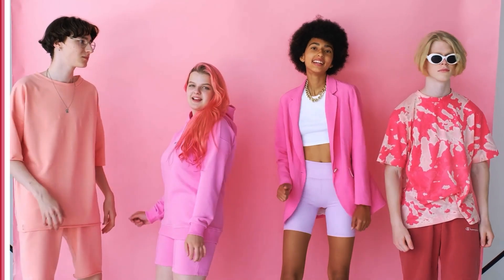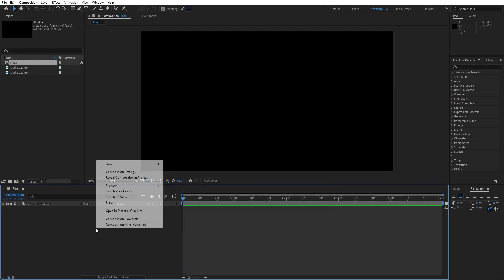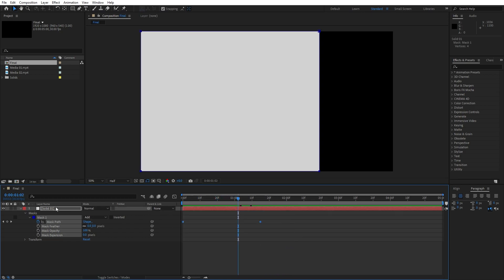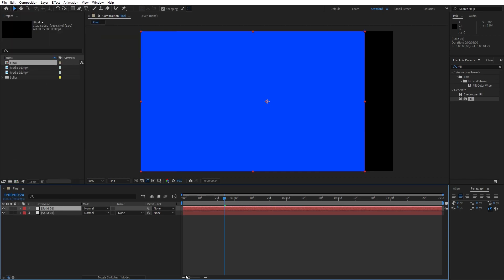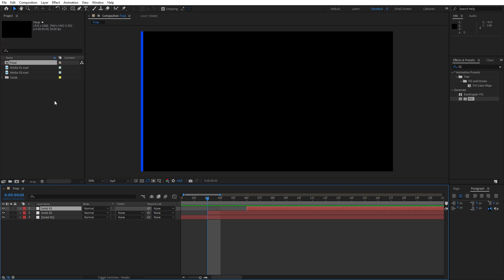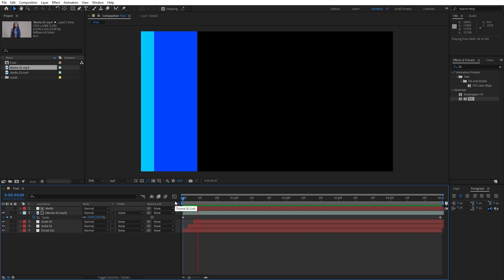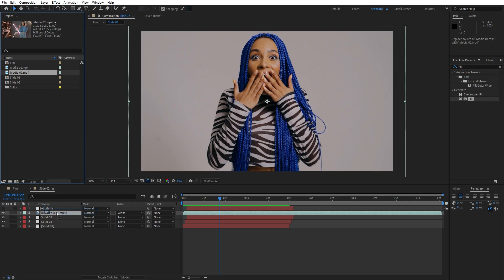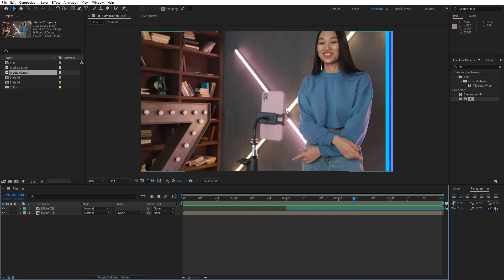Create LINE Transition in After Effects - After Effects Tutorial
Hey everyone, in this after effects tutorial I will show you how to create awesome and simple line transition for your own purpose - your slideshows, intros, promos, lower thirds in After Effects without using any plugins. This technique is a cool way to make your videos or images looking even better and to impress your audience. Very easy to make, just follow my steps!